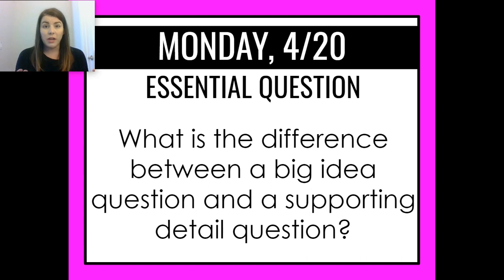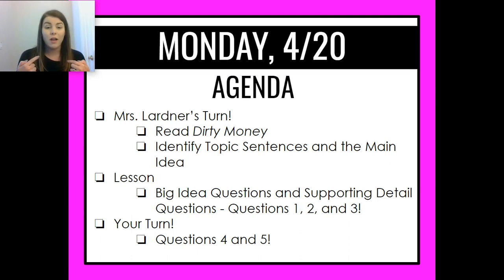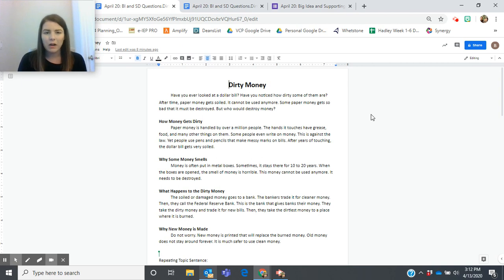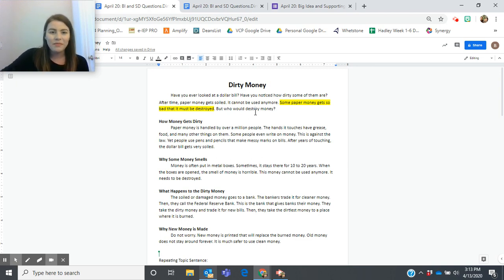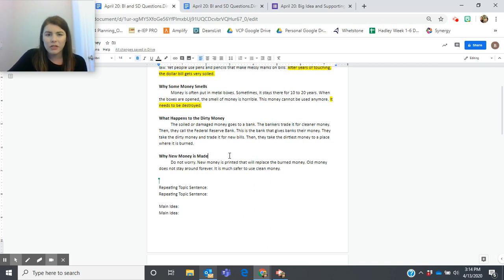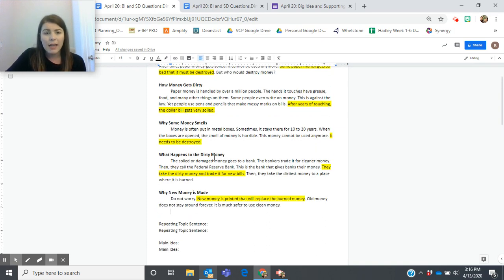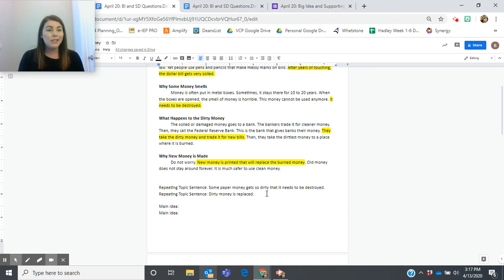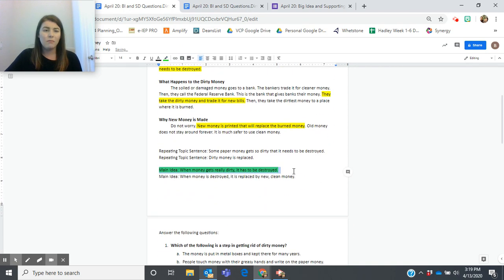Grade 4 | ELA 1 | Mrs. Lardner (April 20, 2020)